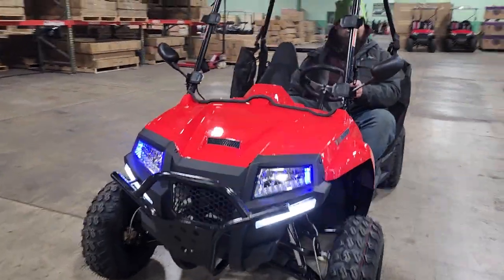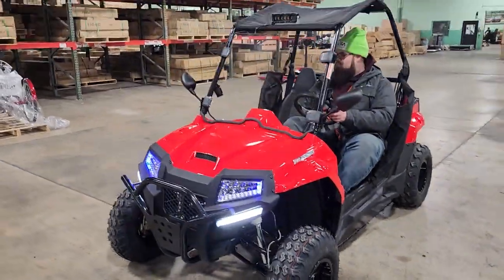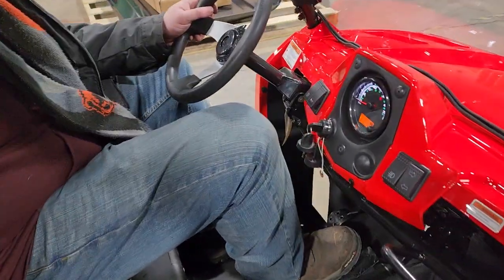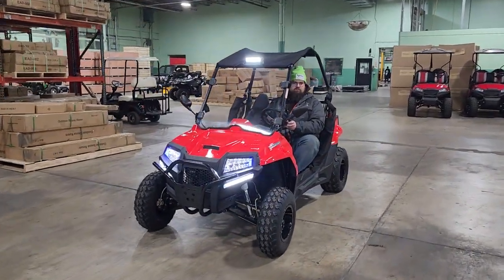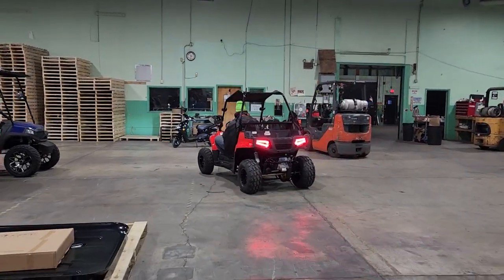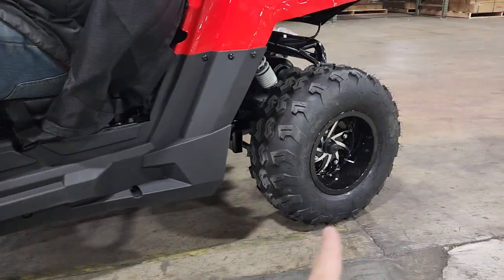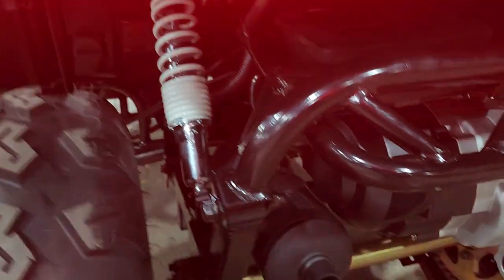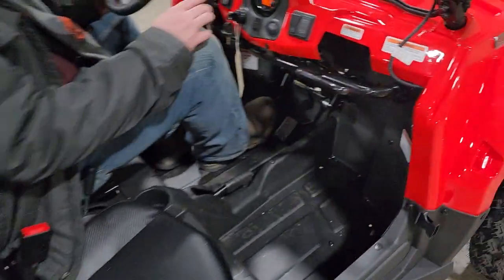200cc Highlander UTV Gas Golf Cart In Stock Now - Fun For The Family Utility Vehicle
Check Out The 200cc Gas Highlander UTV Utility Vehicle Gas Golf Cart Alternative! TO View All The Information And Pricing!